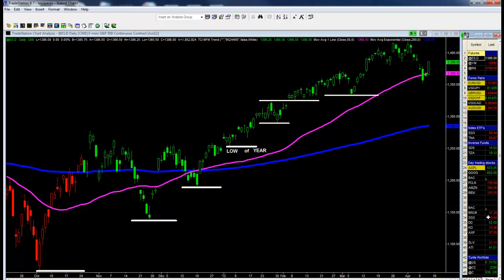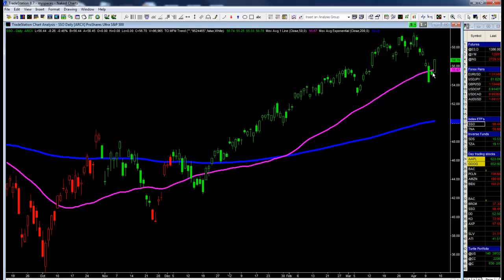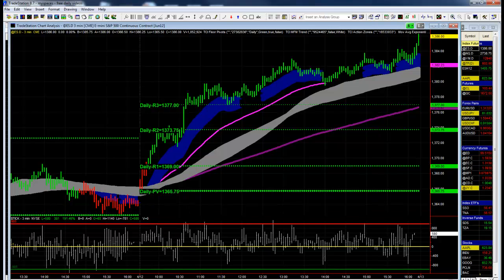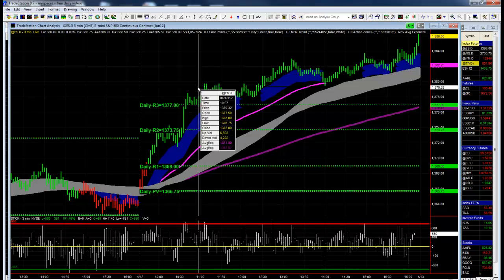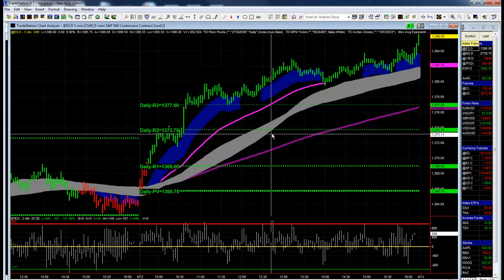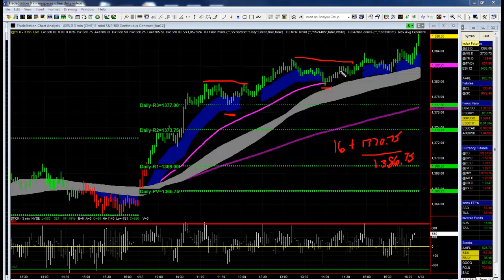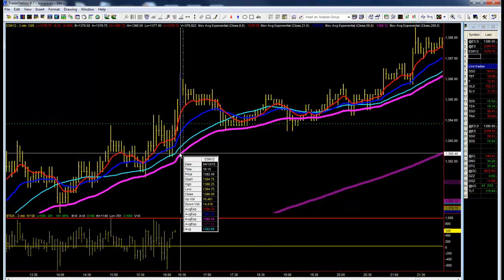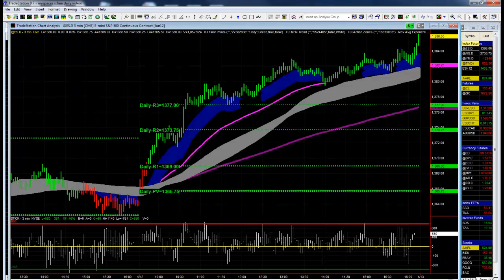E-Mini S&P 500 Futures Trades Hits Profit Objectives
What Todd Mitchell wanted to do on this quick video was to recap yesterday and to explain in a little bit more detail so you could mirror this type of set up in your own trading. Todd Mitchell yearns for these types of trades. As you can see in this video, the second profit objective of 1386.75 (a 16 point profit) was hit in the overnight trading session. This type of trade is generally a 2 to 4 day trade when taken off a daily chart, but in this particular trade, these two profit objectives were hit on the same day.